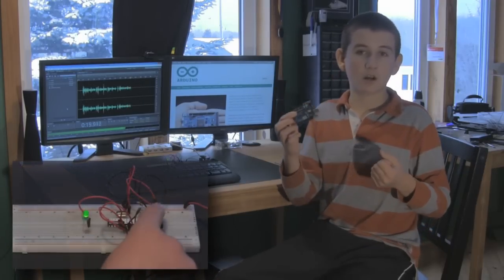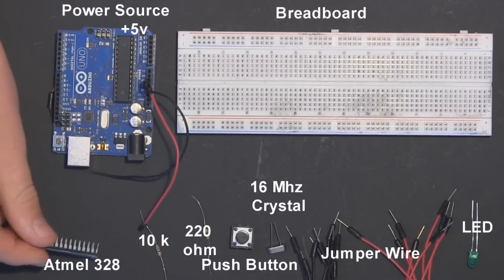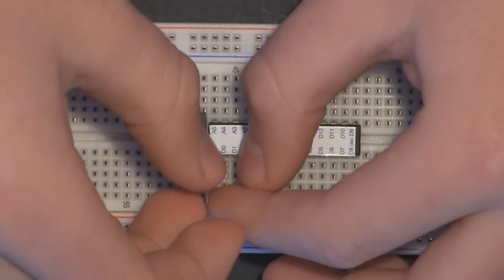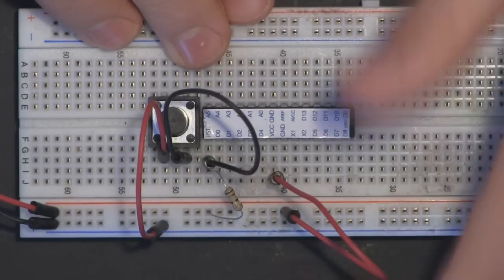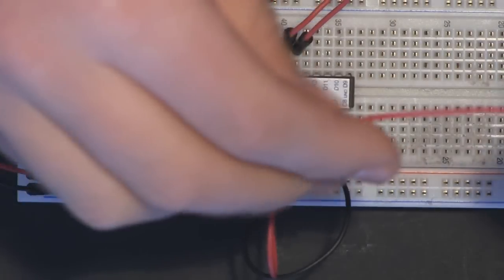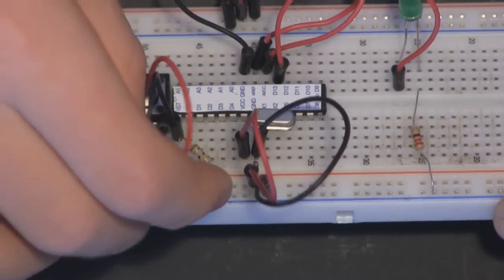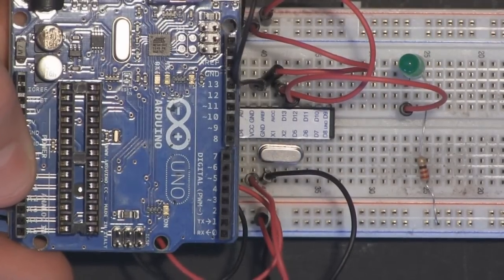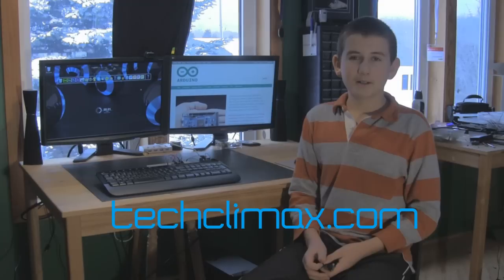Breadboard Arduino Tutorial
Arduino Tutorial

In this exciting episode we continue to explore the possibilities of the Arduino Prototyping Platform. This